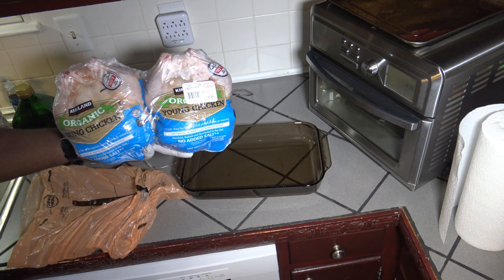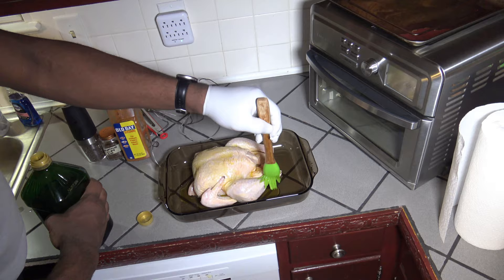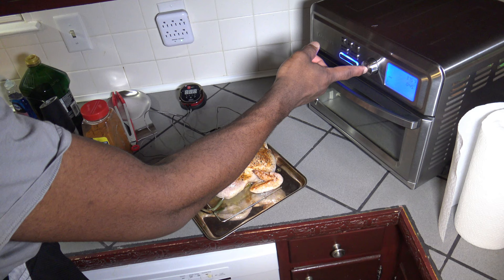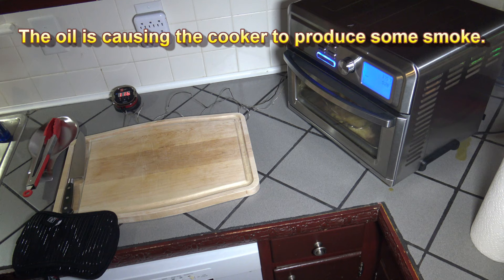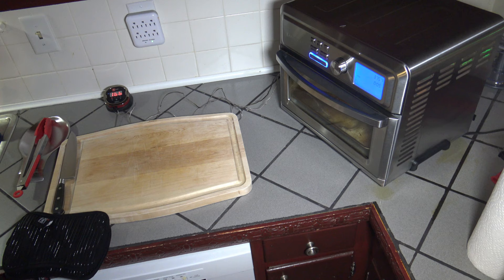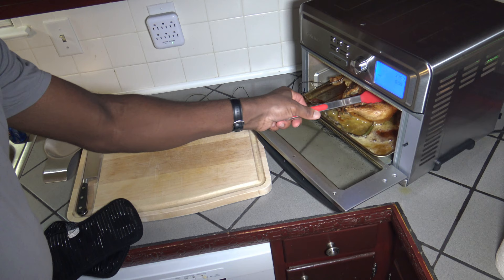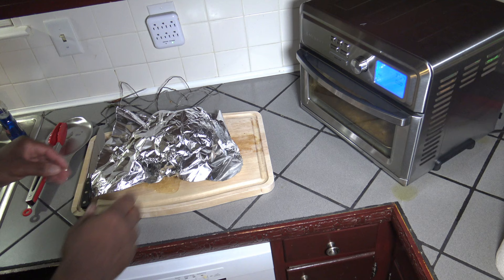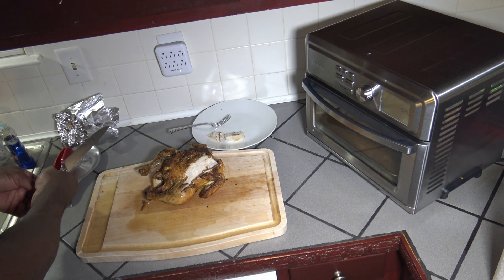Chicken Recipe, Cuisinart Digital Air Fryer Toaster Oven | Whole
How to cook a whole chicken in the Cuisinart Digital Air Fryer Toaster Oven.  You can cook a whole chicken in the Cuisinart Digital Air Fryer Toaster Oven.  This chicken recipe video shows you everything you will need to know.  To cook your own whole fresh chicken.  You can use your own Air Fryer Toaster Oven or Smart Oven Air Fryer.  This shows how easy and fast the Cuisinart Digital Air Fryer Toaster Oven can cook a whole chicken.  All steps of the recipe are shown, so you won’t miss a step.  Whole chicken is low carb and keto friendly.

6 QT Power Air Fryer Oven Elite - 10 In 1 Cooking Features with Professional Dehydrator and Rotisserie

NuWave Oven:

Weber iGrill 2 Thermometer:

Gravity Electric Pepper Grinder or Salt Grinder Mill with Adjustable Coarseness:

Smoked Sea Salt:

Heat Resistant Grill Gloves:

J.A. Henckels International Statement 15-pc Knife Block Set:

Savora Maple Carving Board with Groove, 14-Inch-by-20-Inch:

Title : Fantasyland